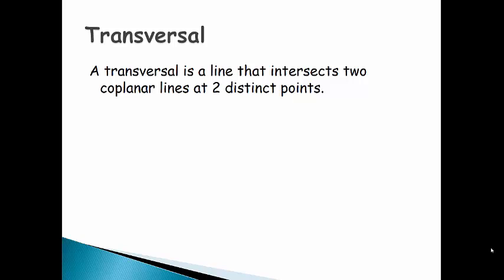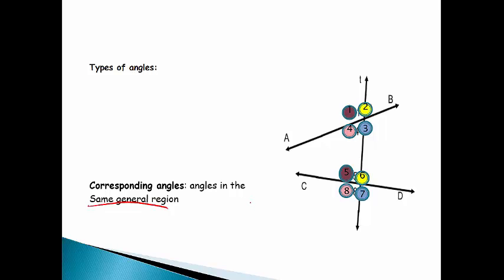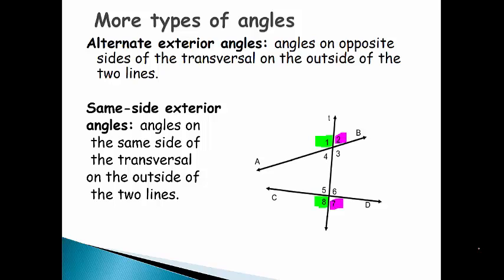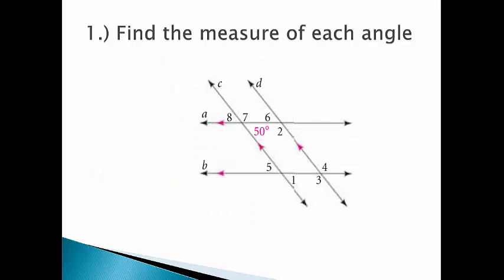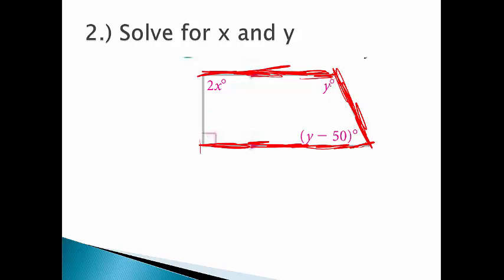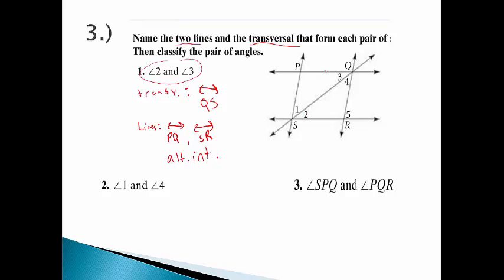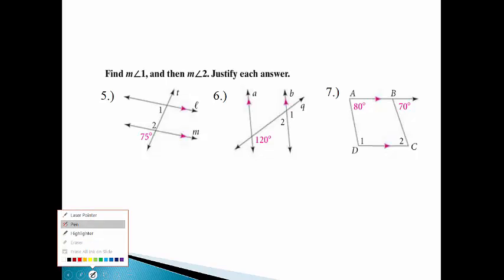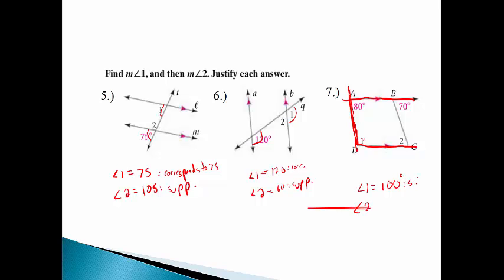3 1 lesson